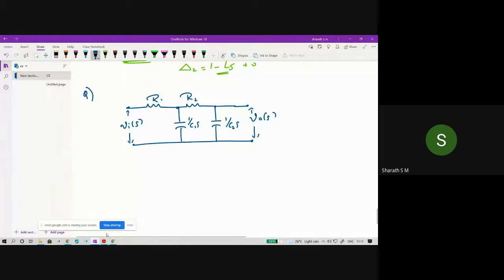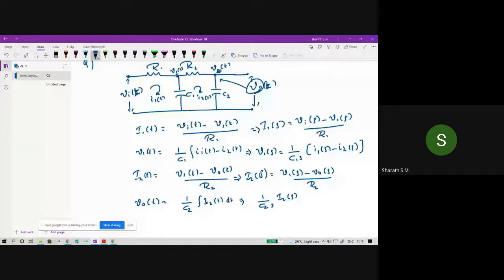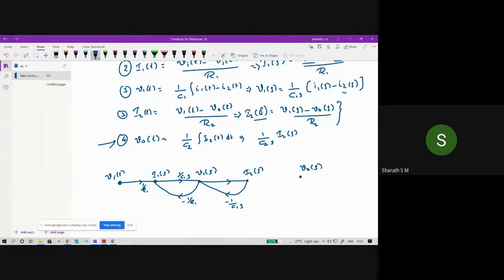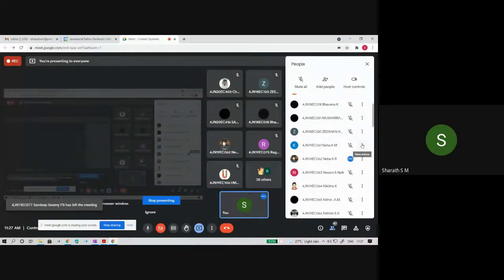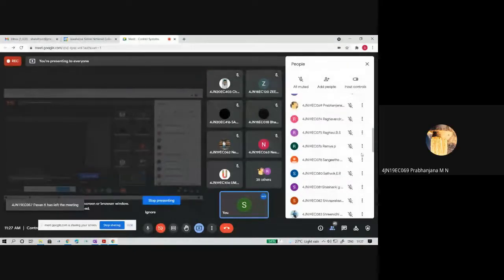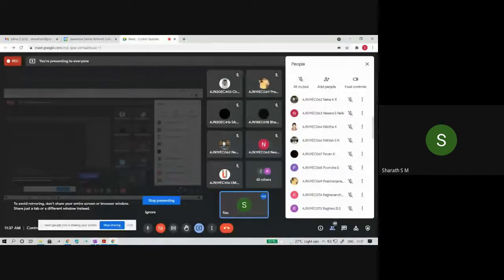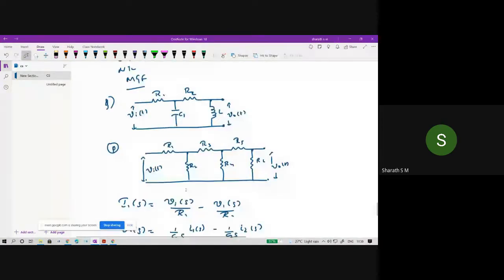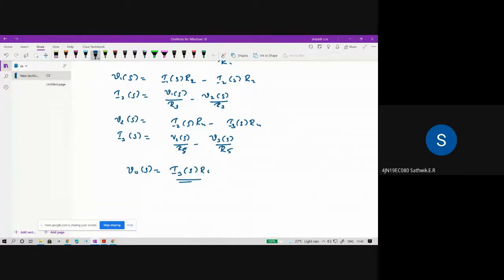Control Systems 2021 06 15 at 22 37 GMT 7